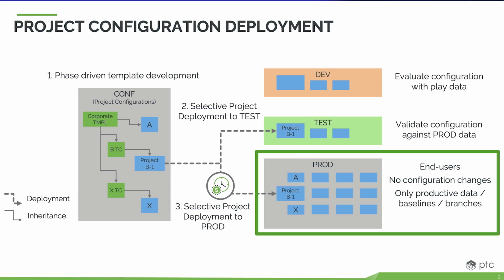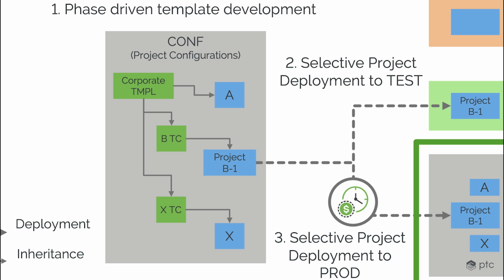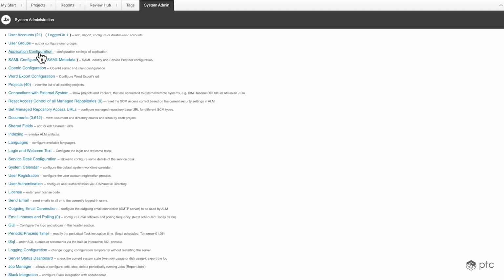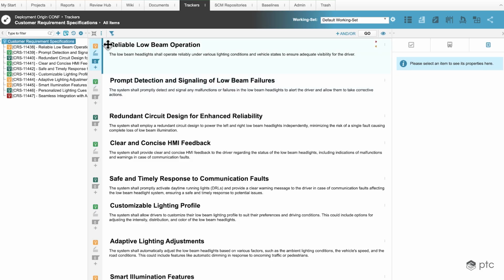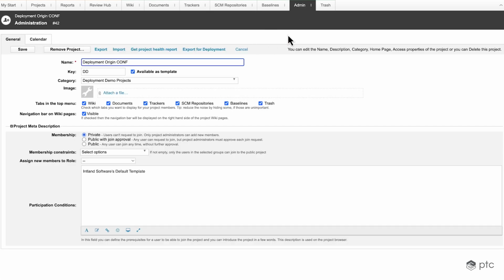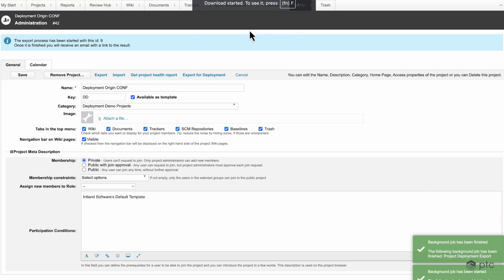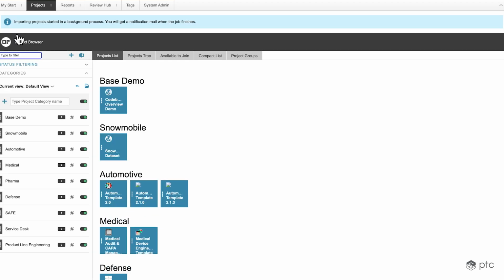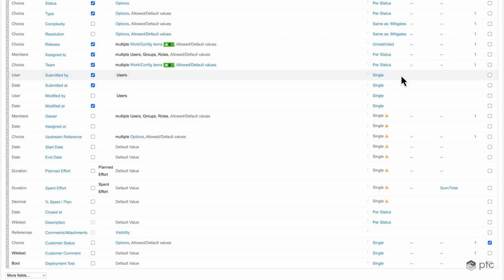Deployment Process Overview: Easy Demo and Step-by-Step Guide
In this Codebeamer video, we provide an easy-to-follow demonstration of the deployment process overview. Learn the essential steps and best practices to ensure a smooth and successful streamlining of deployment processes. Perfect for developers and IT professionals looking to streamline their deployment workflow.